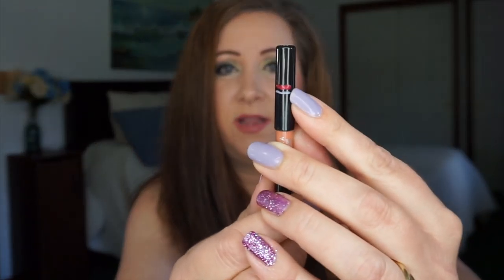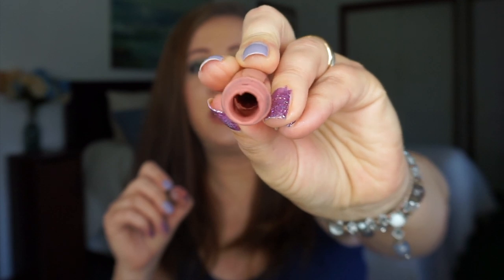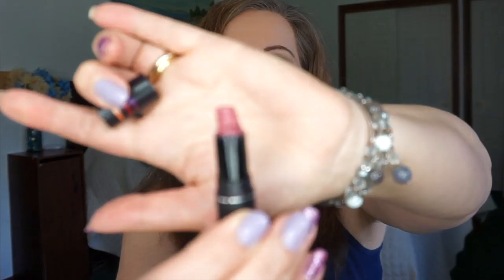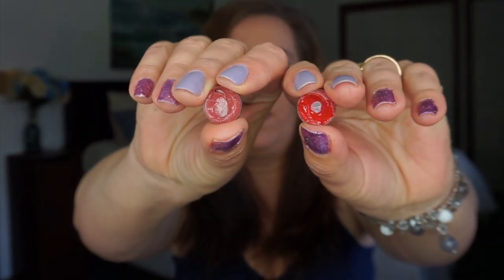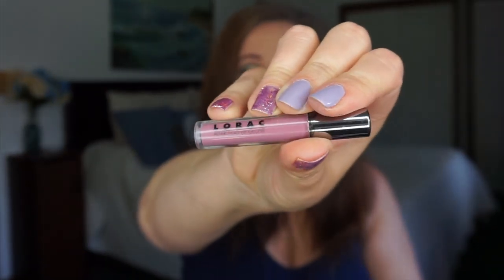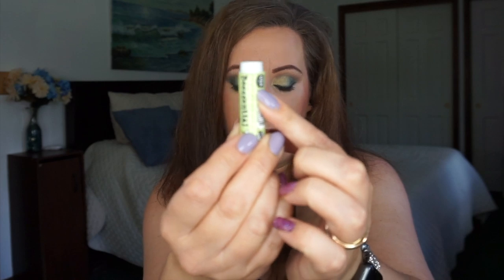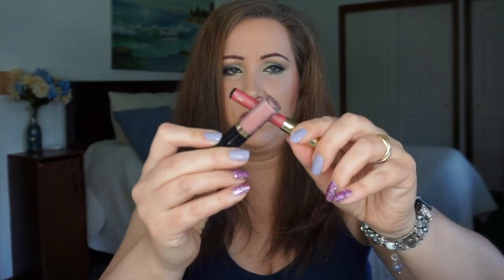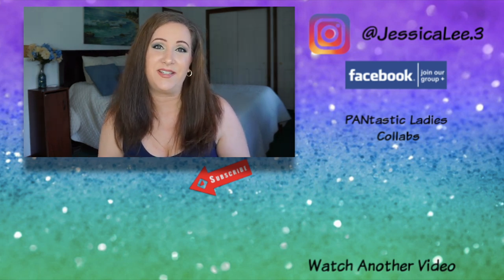Lip Service 2019 Project Pan ~ Update 6 ~ PANtastic Ladies | Jessica Lee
My monthly update is here for the Lip Service 2019 project pan collab with the PANtastic Ladies.  I am so happy to be doing this project again this year Don't forget to check out some of the other lovely ladies! And feel free to join in!

My Products:
Tarte Tarteiest Lip Paint Birthday Suit
Avon Lipstick Adjuster
Makeup Forever C211 Rouge Artist Rouge Lipstick
Sephora Colorista Red Lipstick
Sephora Colorista Warm Coral Lipstick
Sephora Colorista Mauve Lipstick
Avon Big Color Lip Pencil Sherry
Beessential  Beeswax Lip Balm Lime & Coconut
Lorac Alter Ego Lip Gloss Goddess
Buxom  Plump Line Lip Liner Dolly Danger

Finished Products:
Sephora  Colorista Pink Lipstick
Givenchy Lipgloss #4
Sephora  Colorista Clear Micro Glitter Lipstick
Fresh Sugar Dream Sheer Pink
Elf Lip Liner Natural
Sephora Colorista Pink Glitter Lipstick
Sephora Colorista Light Shimmer Lipstick
Beessential  Beeswax Lip Balm Orange & Ginger
Sephora Rouge Gel Lip Liner Nothin But Nude
Nudestix Intense Matte Lip & Cheek - Kiss